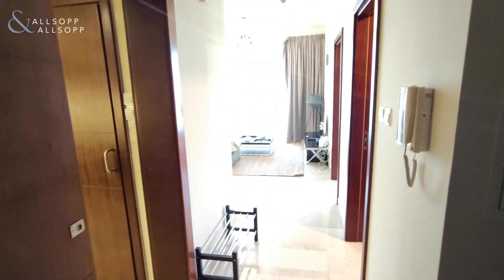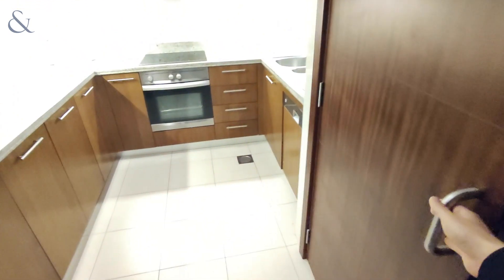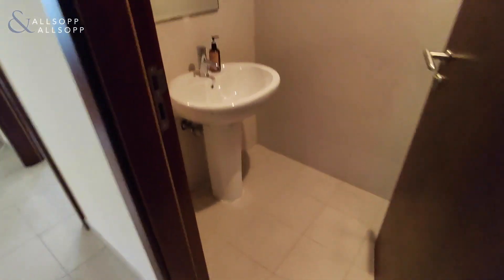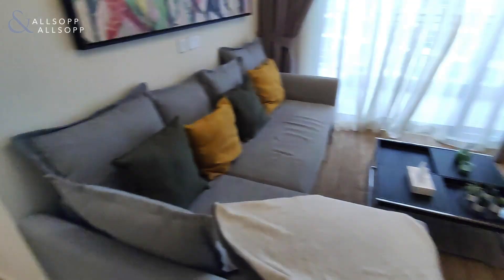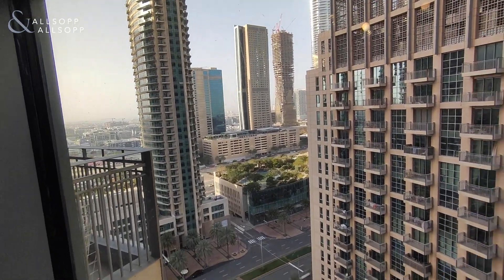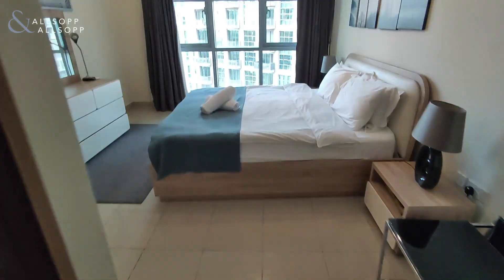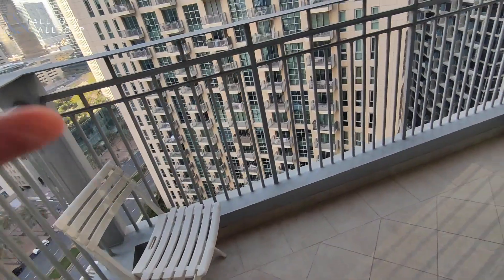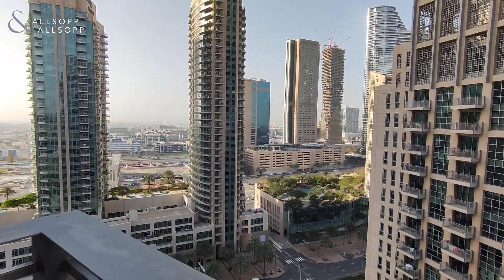Fully furnished 1-bd with stunning Burj views and covered parking in Downtown!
A Fully Furnished 1 Bedroom apartment

- 1 Bedroom
- Fully Furnished
- 1.5 Bathrooms
- 792 Sq. Ft.
- Balcony
- Burj Khalifa Views
- Fully Equipped Kitchen
- Parking Space
- Pool
- Gym

This 1 bedroom, 1.5 bathrooms apartment is situated in Standpoint, Downtown and comes fully furnished to a high standard. The unit is 792 sq ft with a balcony of 58 sq ft benefitting from a pool and Full Burj Khalifa/Lake view.

On entering the apartment there is a fully equipped kitchen on the left and a guest bathroom on the right. Directly ahead is the living/dining room with a balcony off and to the right is the master bedroom with en-suite.

The apartment benefits from 1 allocated parking space, a gym and a large swimming pool.